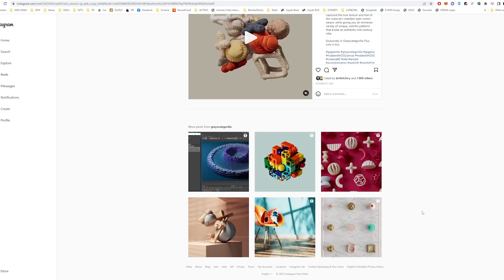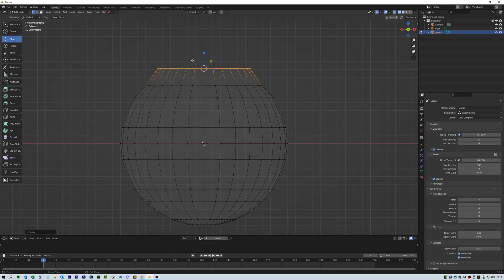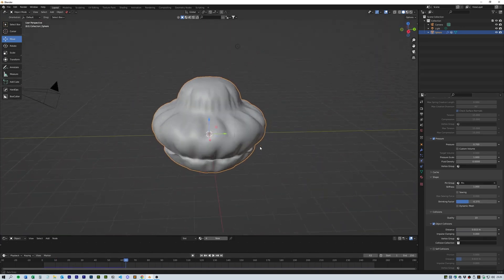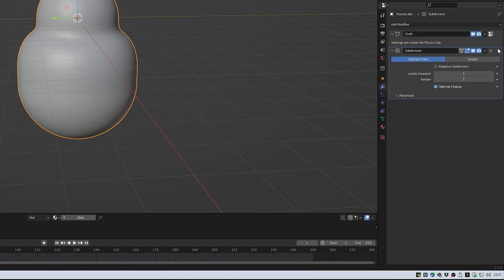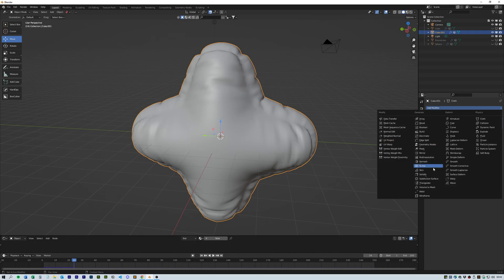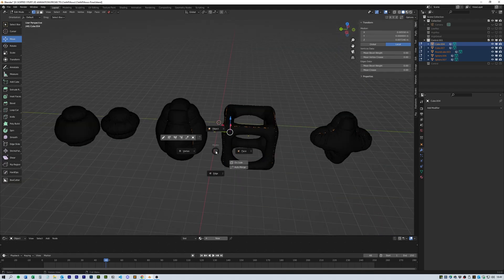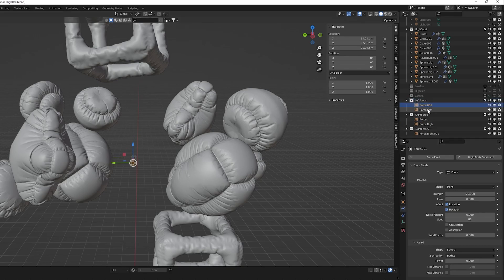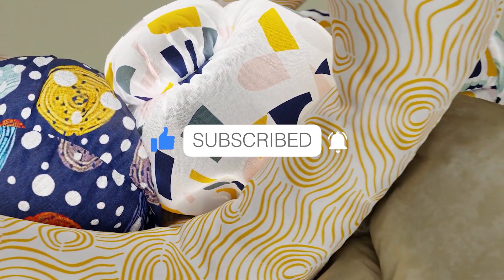Dynamic Squashy Pillow Animation - Blender Tutorial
Create Squishy Dynamic Pillow Animations in blender3d

0:00 Intro
1:29 Basic Shapes
7:13 Converting Mesh
8:11 Making BIG
8:37 Pressure Group
9:08 Decimate
9:44 Animation
11:27 Outro

In this tutorial, I show you how to create this squashy pillow cushions simulation. Learn how to create pillow shapes from scratch and how I used Cloth simulation, Field Forces and tons of little tweaks to create the final render.

PC Specs
i5-10400F 2.90GHz
Geforce RTX 3060
32GB DDR4
1Tb SSD 2Tb Hard Drive